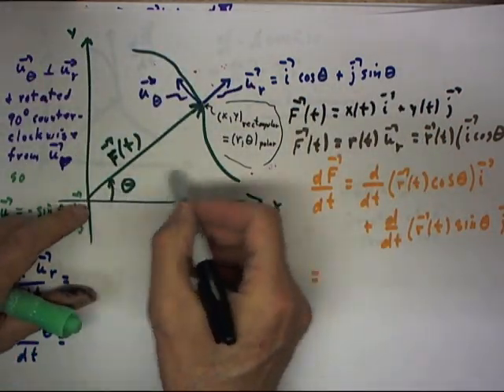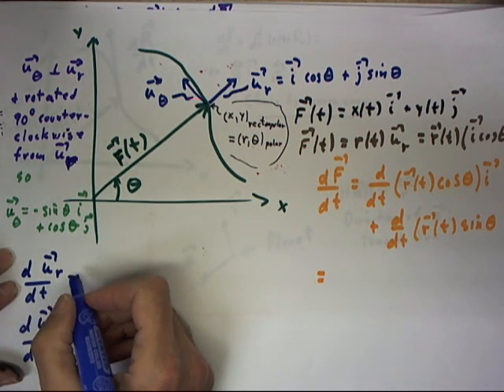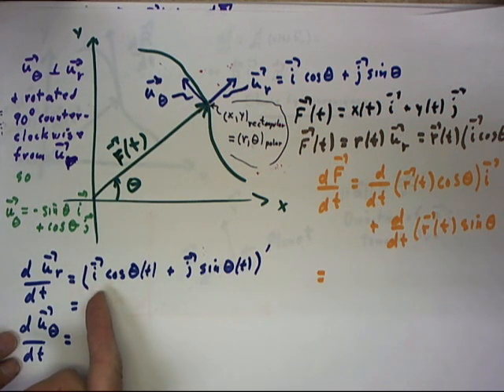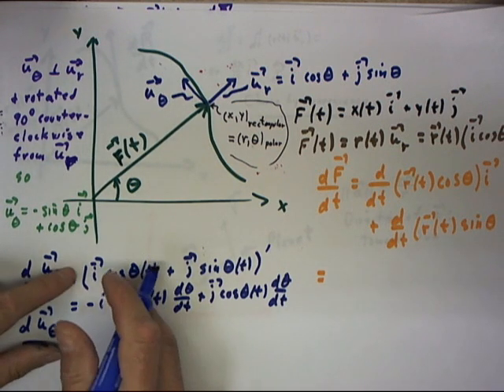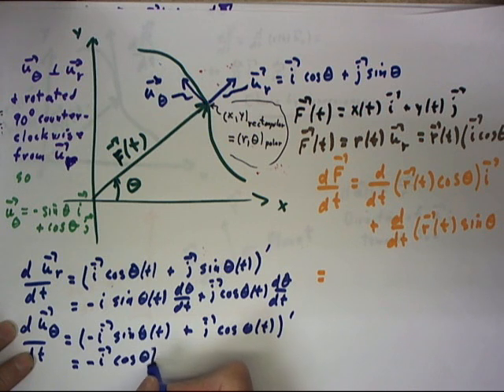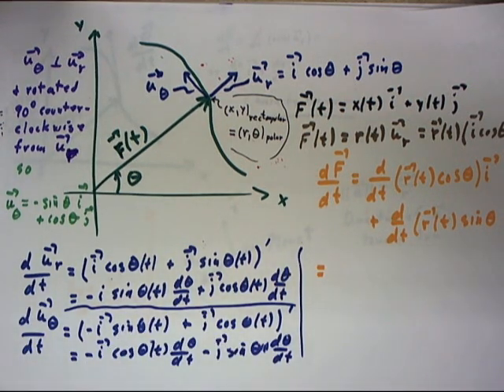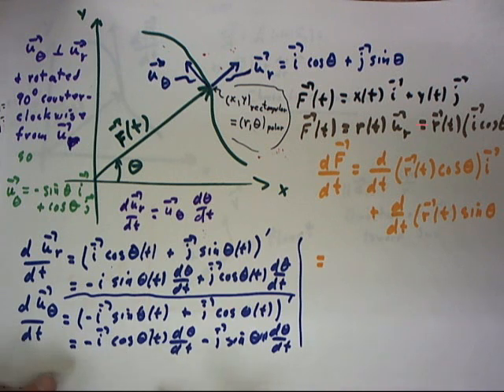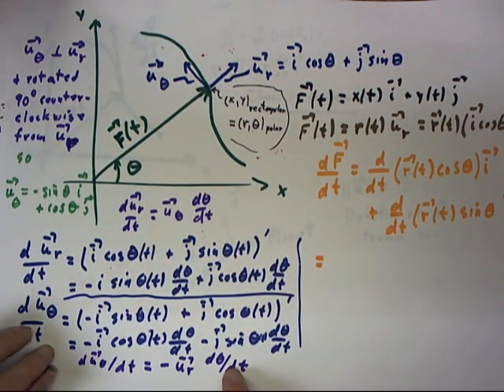multivar 10 22